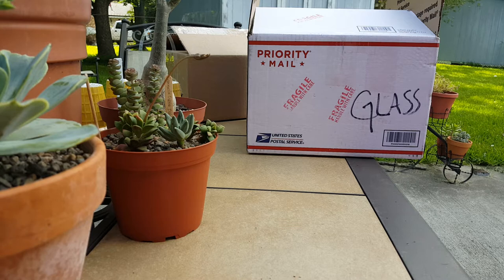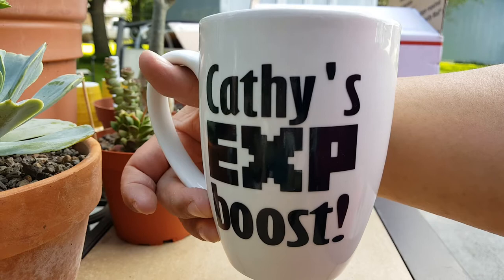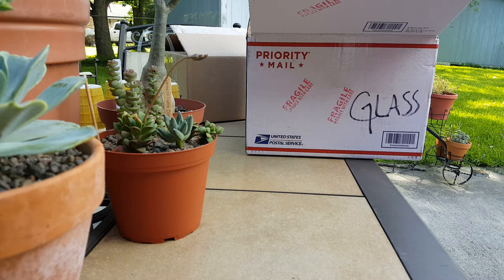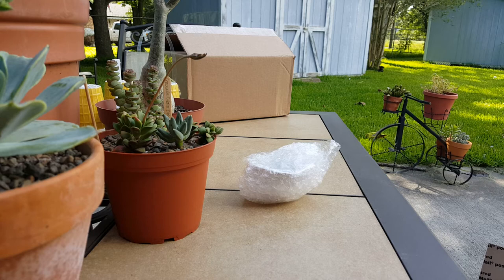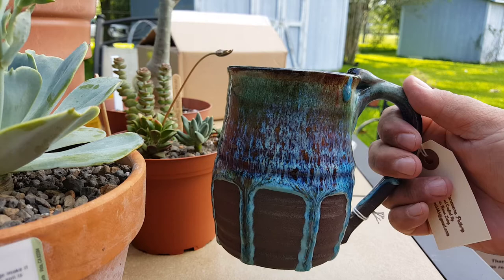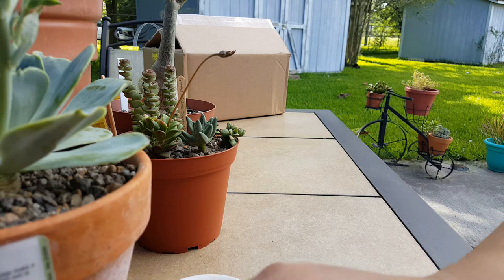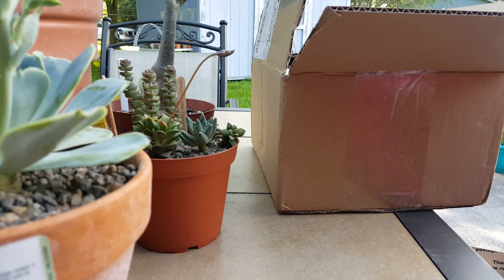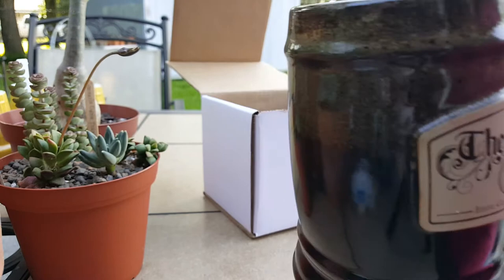COFFEE MUG Unboxing the 1st!!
No succulents in this one, just coffee and coffee mugs.  Sorry my succulent peeps!! Hopefully the next one!! 😊

Linda Renee Pottery...